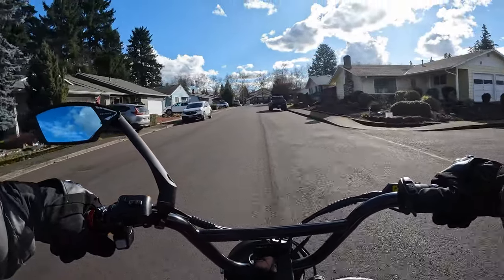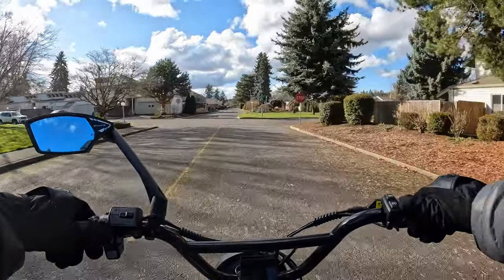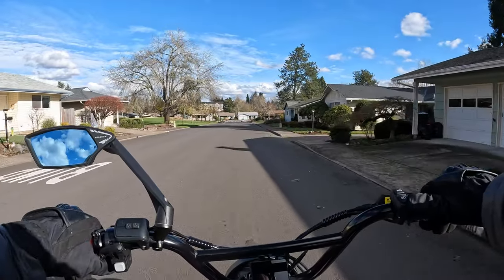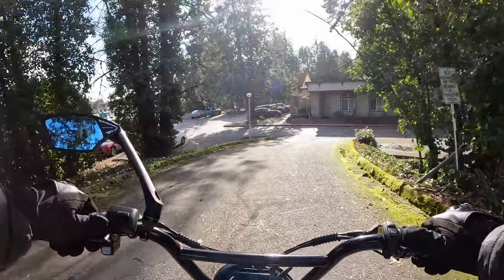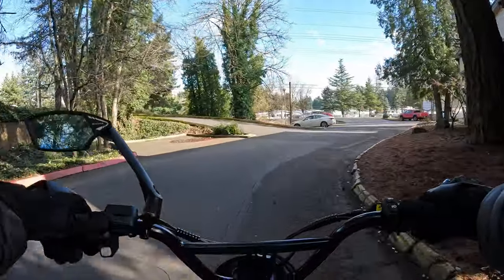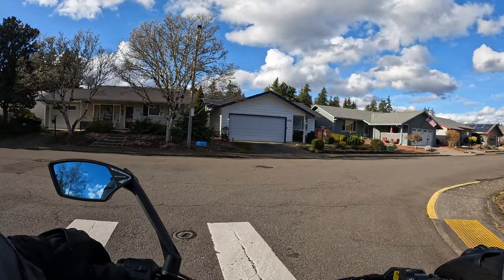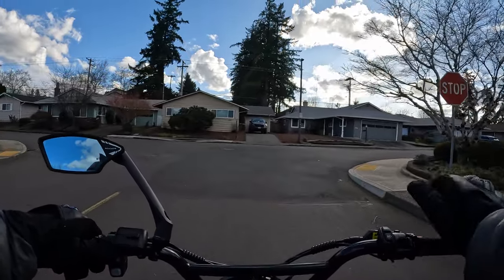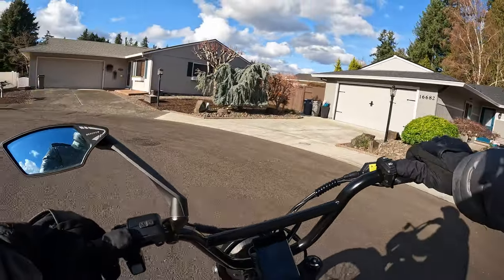Why I Chose A Lyric Graffiti X Ebike!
Giving Some Details As To Why I Puchased A Lyric Graffiti X As My Newest Ebike - Riding The Lyric Graffiti